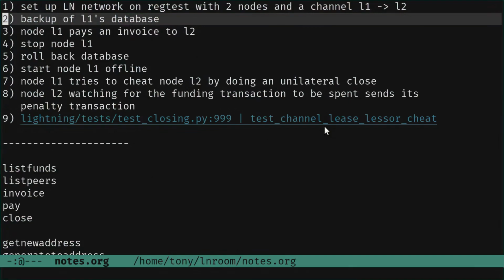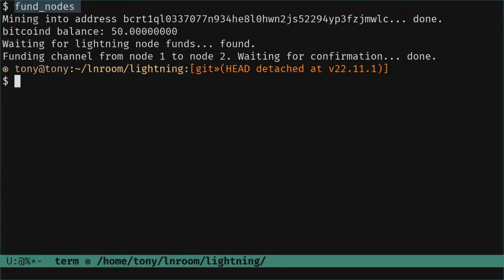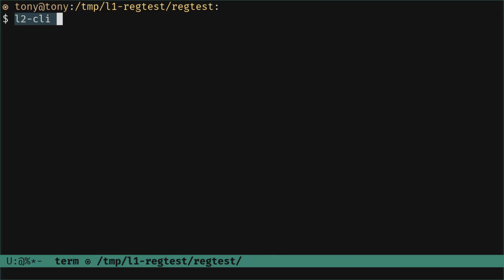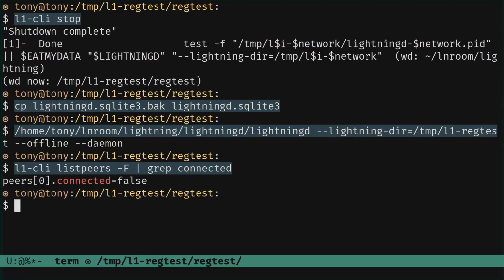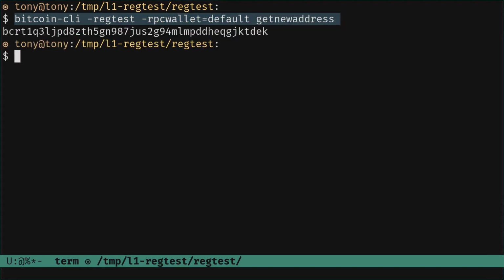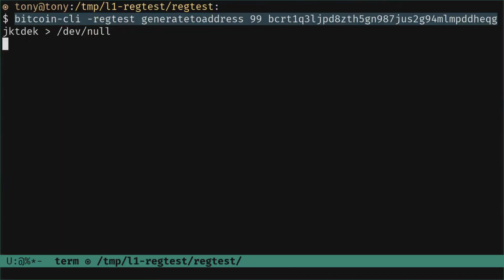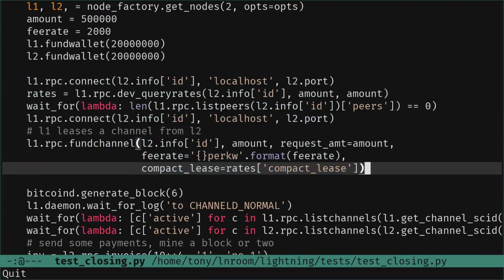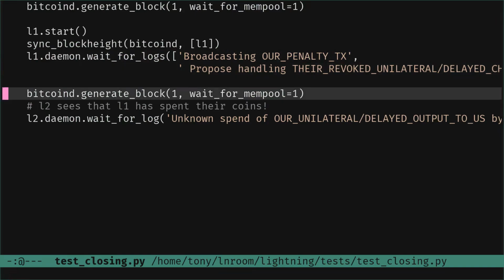Another penalty transaction on regtest with Core Lightning | LN Room #9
Abstract: In this episode 9 we see how a node l1 can try cheat a node l2 by doing a snapshot of its database when the balances of the channel benefit him then spending some sats and finally closing unilaterally the channel using the snapshot database where the last commitment transaction has been already revocated.